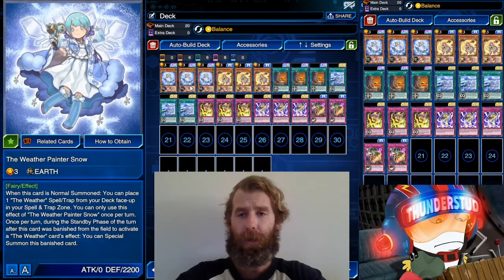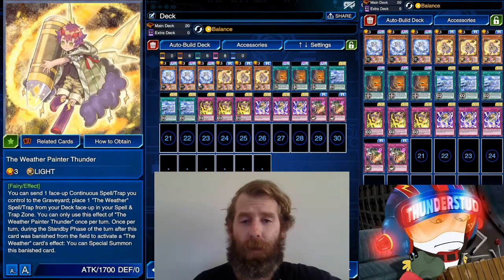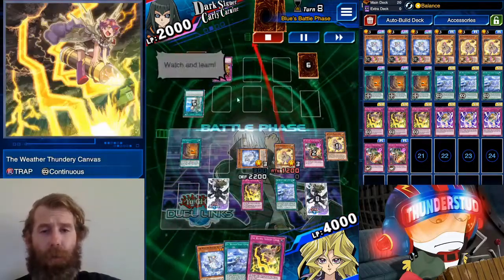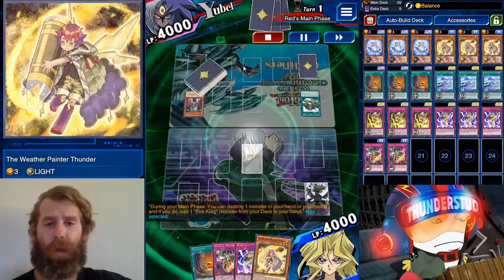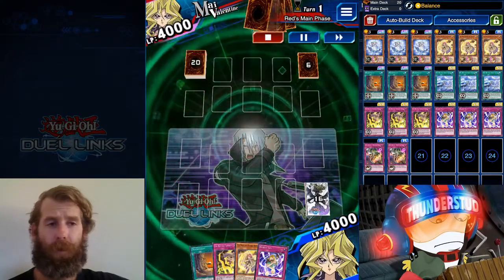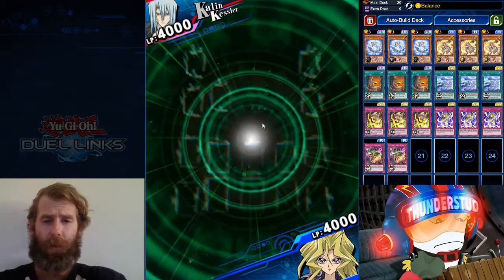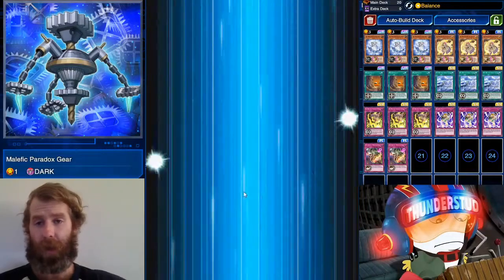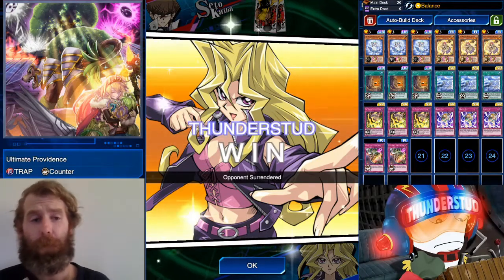Weather Painters Dominate the Duel Carnival! [Yu-Gi-Oh! Duel Links]